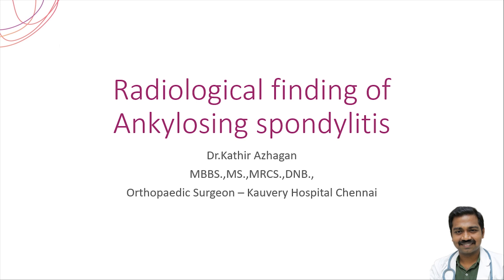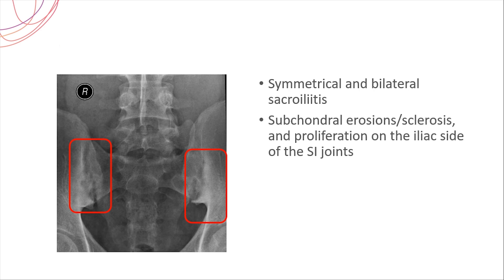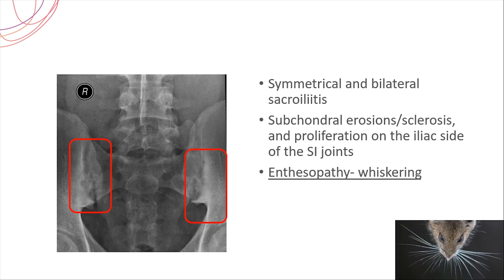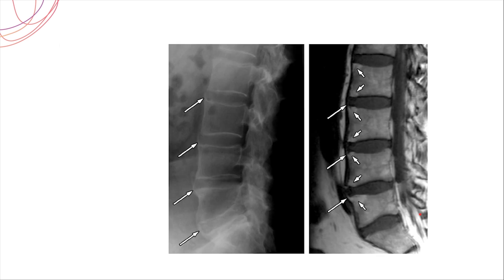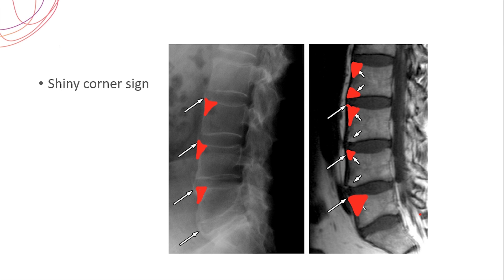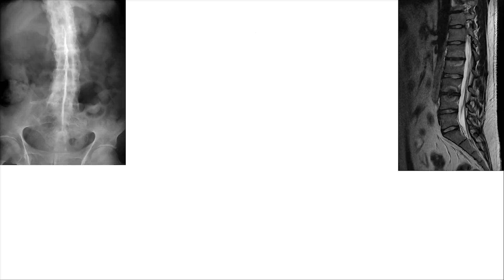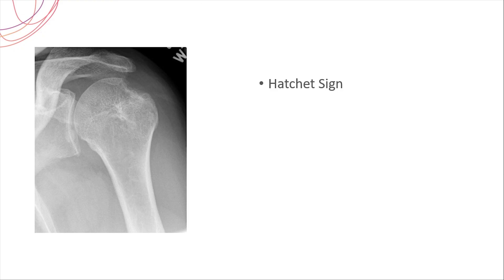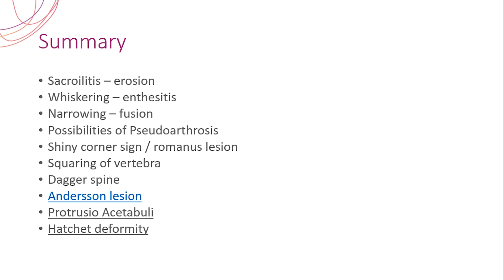Radiological finding of Ankylosing spondylitis -Dr.Kathir Stalin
This video describes the pathology behind the radiological features of Ankylosing spondylosis . It includes the following features
 Sacroilitis – Erosion / Sclerosis
Whiskering – Enthesitis
Narrowing – fusion
Possibilities of Pseudoarthrosis
Shiny corner sign / Romanus lesion
Squaring of vertebra
Dagger spine
Andersson lesion
Protrusio Acetabuli
Hatchet deformity